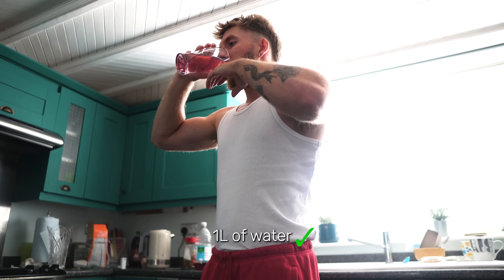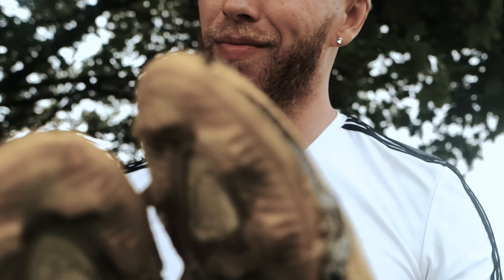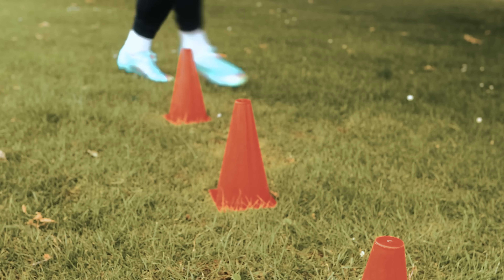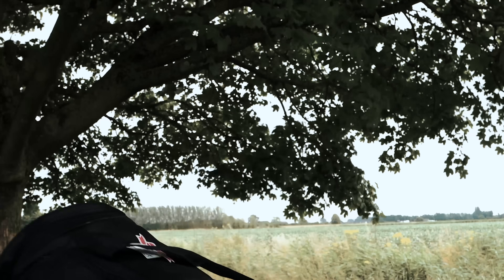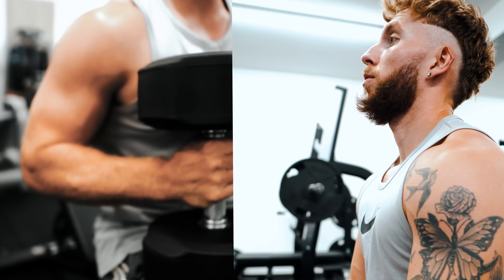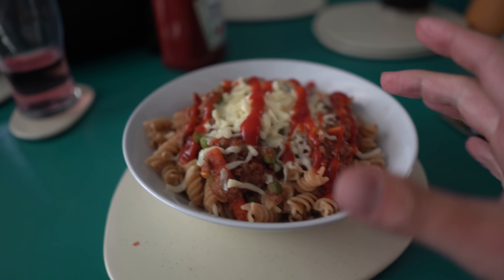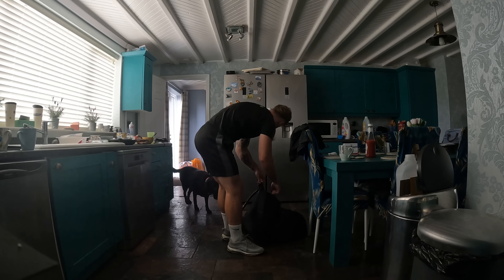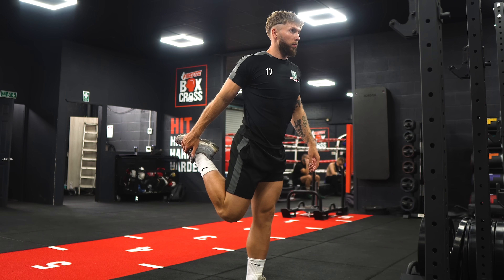I SCORED IN MY FIRST GAME FOR CLUB... (Football Day In The Life)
I SCORED IN MY FIRST PRE-SEASON GAME FOR CLUB... (Football Match Day Vlog)

I hope you enjoyed the video. Appreciate all the support.